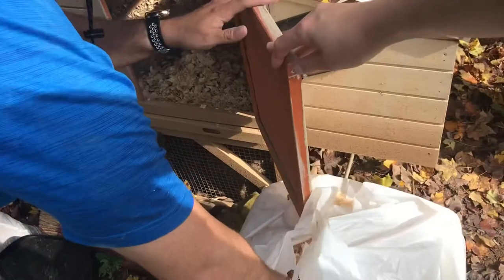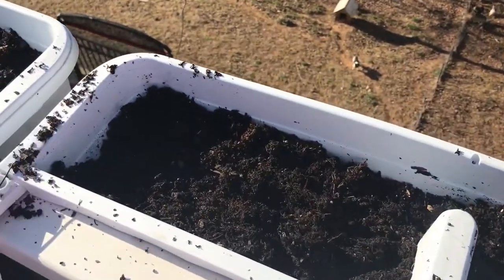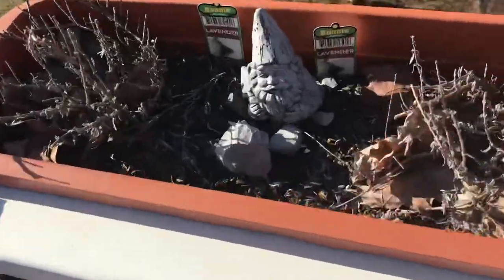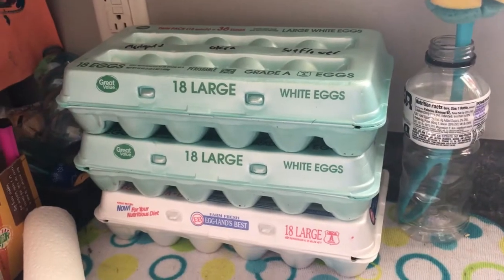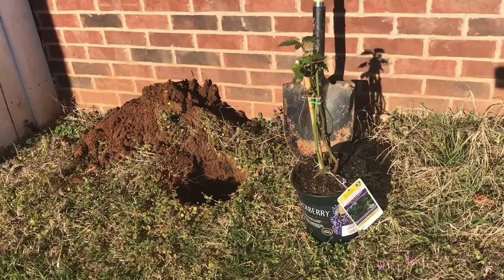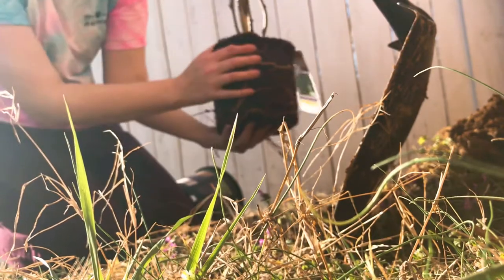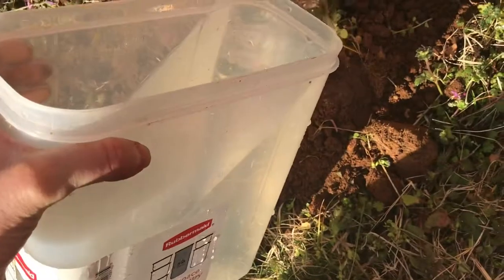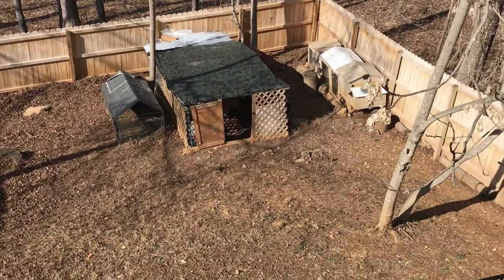Spring Preparations - Germinating Seeds in Egg Cartons